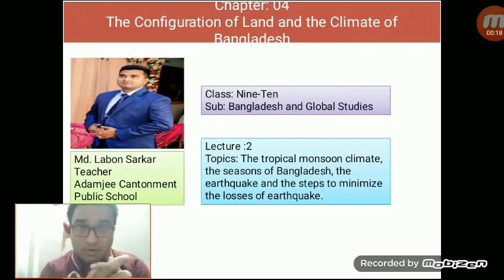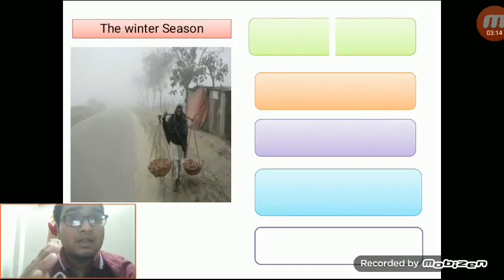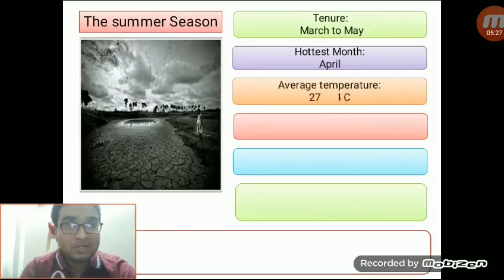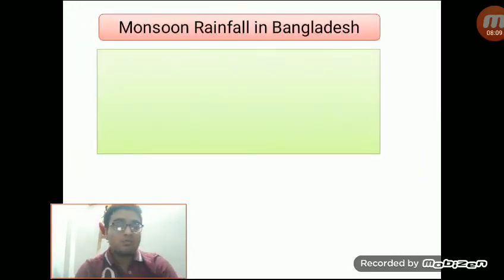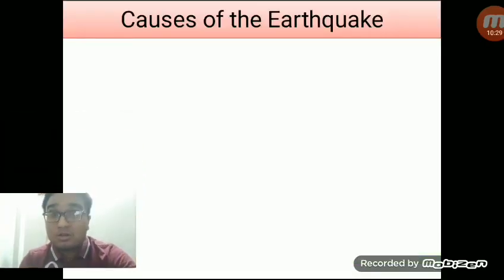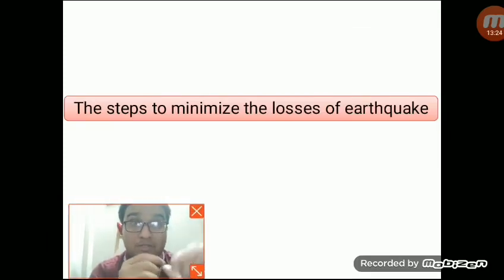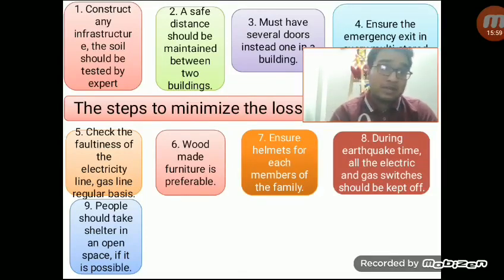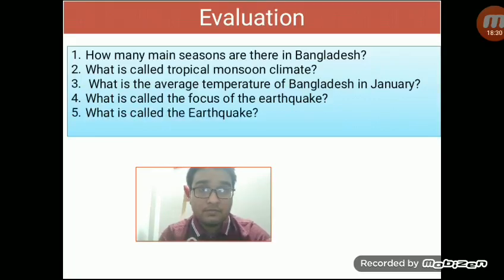May 6, 2020